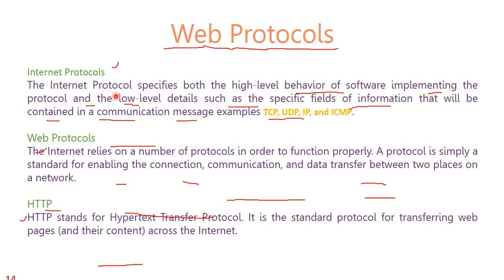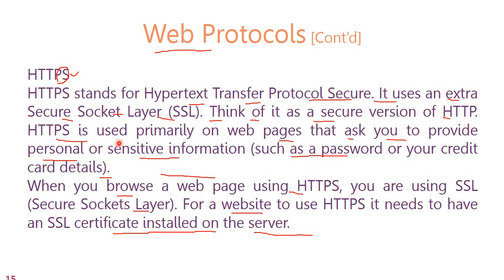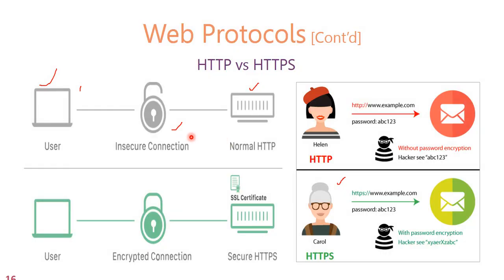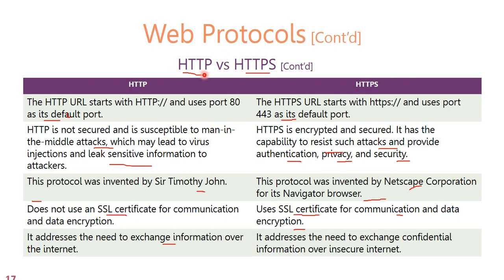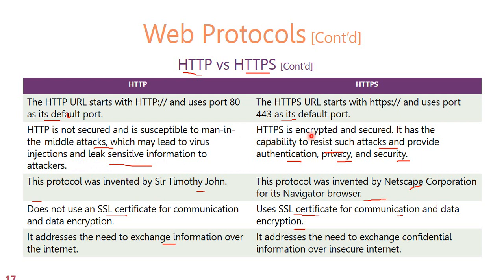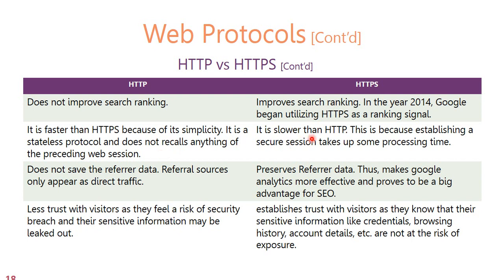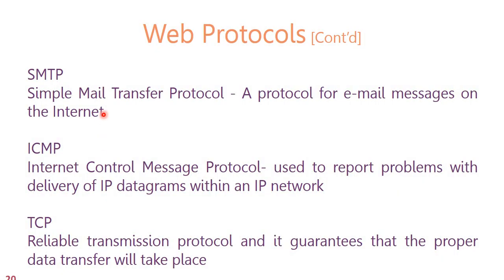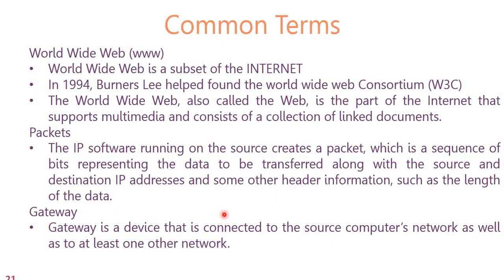WEB Protocols|HTTPS|TCP|Internet Protocols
WEB Protocols|HTTPS|TCP
Internet Protocols
The Internet Protocol specifies both the high-level behavior of software implementing the protocol and the low-level details such as the specific fields of information that will be contained in a communication message examples TCP, UDP, IP, and ICMP.

Web Protocols
The Internet relies on a number of protocols in order to function properly. A protocol is simply a standard for enabling the connection, communication, and data transfer between two places on a network.

HTTP
HTTP stands for Hypertext Transfer Protocol. It is the standard protocol for transferring web pages (and their content) across the Internet.

sciencemoallim sciencemoallim sciencemoallim sciencemoallim